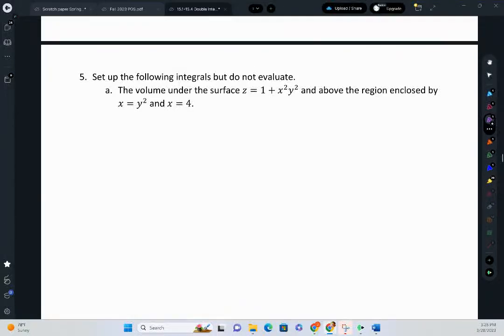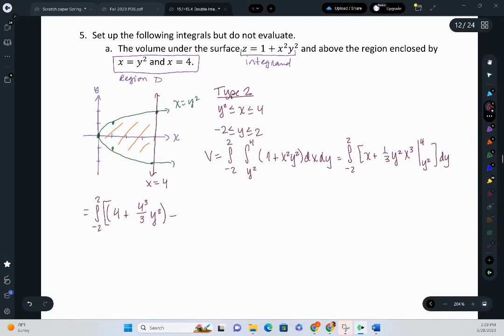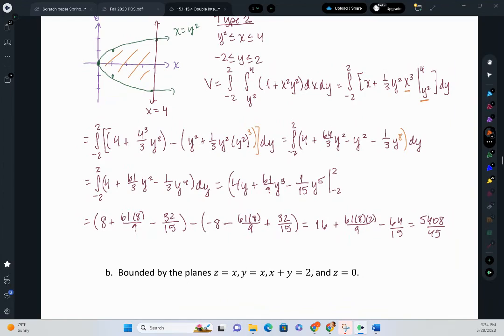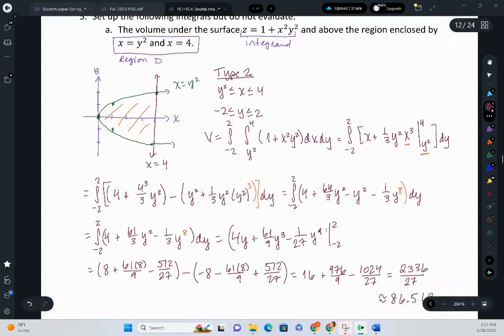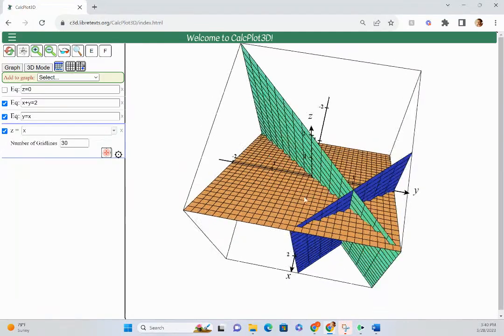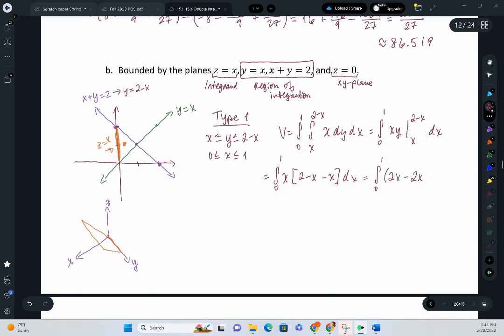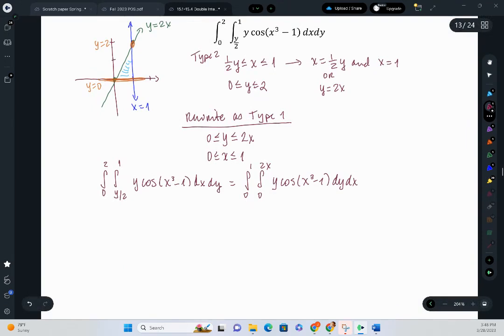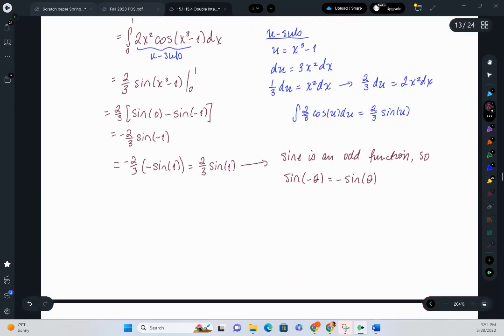Section 15.2 Double Integrals over General Regions part 2